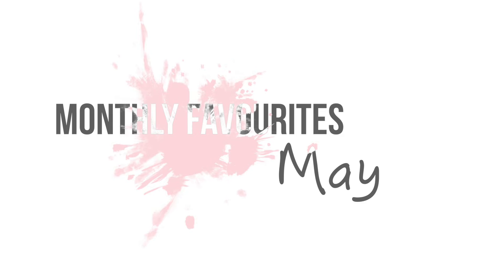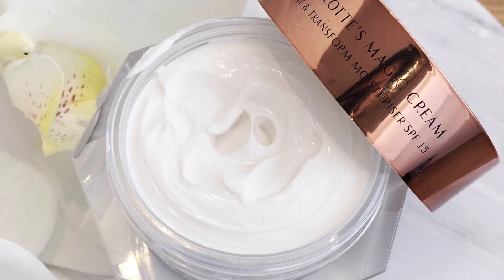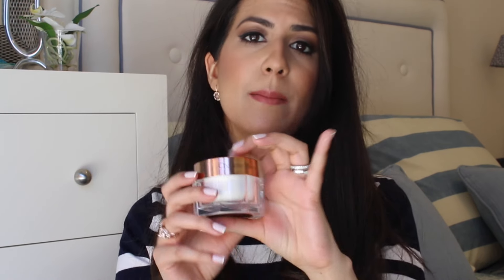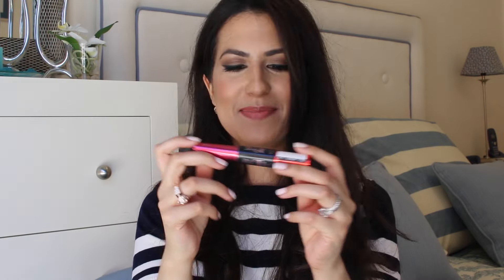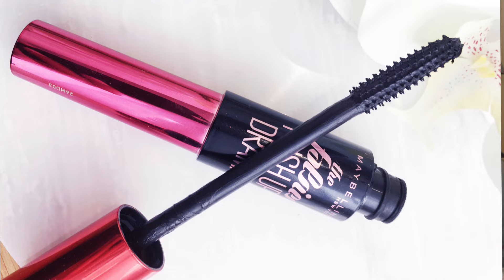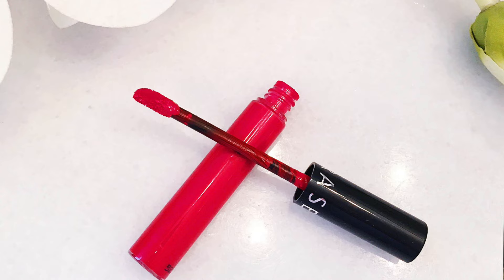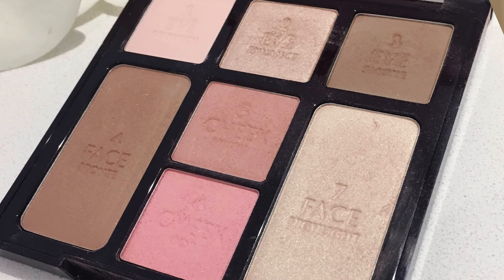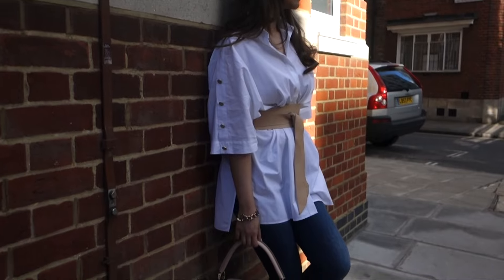Monthly Favourites | May | JASMINA PURI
All my beauty, fashion and lifestyle favourites for the month of May!

FAVOURITES
Charlotte Tilbury - Charlotte's Magic Cream
Charlotte Tilbury - Instant Look In A Palette
NARS - Larger than Life Long Wear Eyeliner
Maybelline - Le Falsies Push Up Drama Mascara Very Black
Sephora Collection - Cream Lip Stain Always Red
Revlon - Colorstay Gel Envy All or Nothing

OTHER DETAILS
Top: by Zara
Earrings: Carat London
Lipstick: Charlotte Tilbury Seduction Lip Lacquer
Nails: Essie Blanc and Essie Ballet Slippers